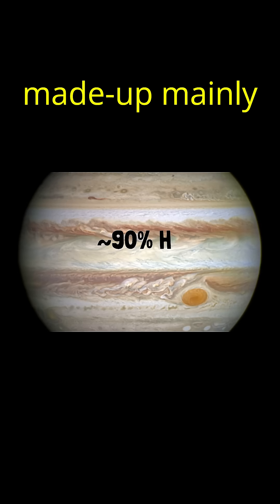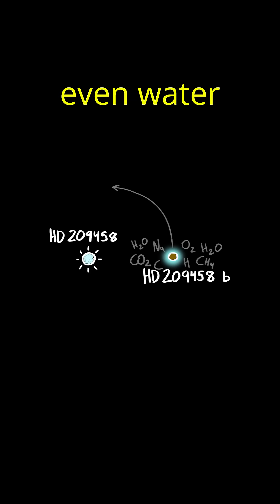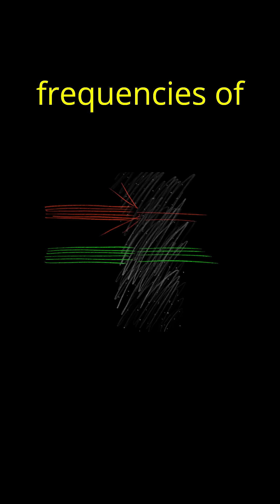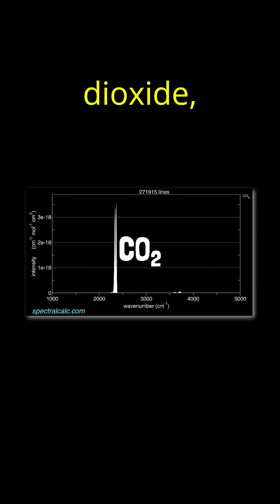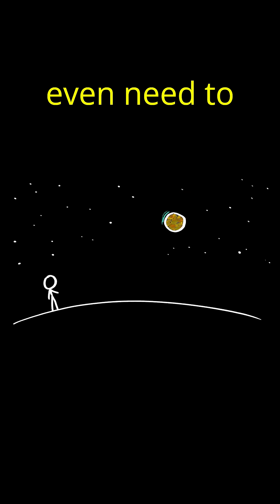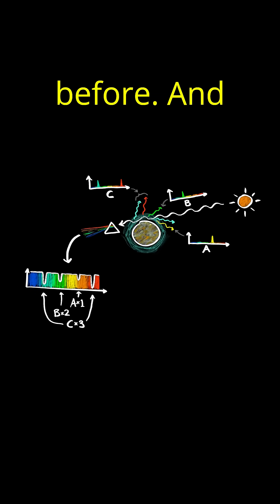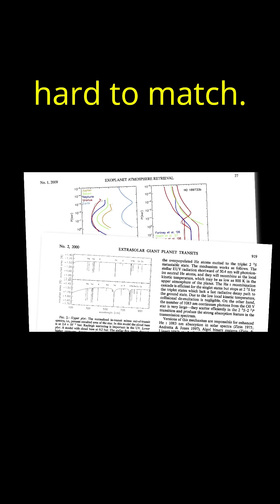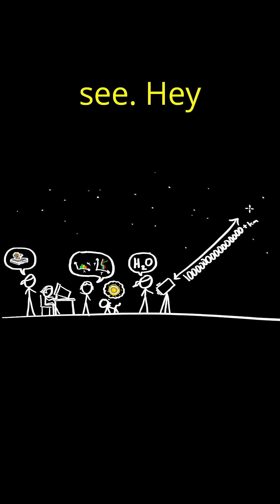🌌🔬 How Do We Know What Air is Like on Other Planets?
Scientists determine the atmosphere of distant planets using spectroscopy, a technique that analyzes light absorption to identify gases! 🚀✨

🔭 Key Methods:

🌑 - Light passing through atmospheres—when a planet moves in front of its star, its atmosphere filters starlight, revealing its composition.

🪐 - Molecular fingerprints—each gas absorbs specific wavelengths of light, allowing scientists to detect oxygen, methane, carbon dioxide, and more.

🚀 - Space telescopes like JWST & Hubble—these observatories analyze exoplanet atmospheres from hundreds of light-years away!

✨ - Direct sampling on nearby worlds—rovers and landers, like Perseverance on Mars, measure atmospheric gases directly.

🎥 Produced by: NASA / ESA / Space Telescope Science Institute
📸 Image Credits: NASA / JWST / Hubble